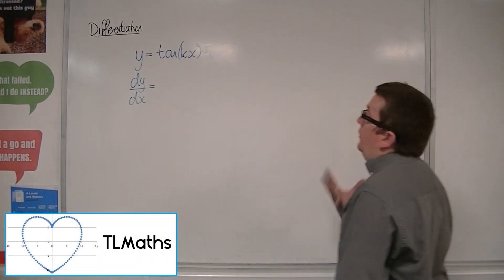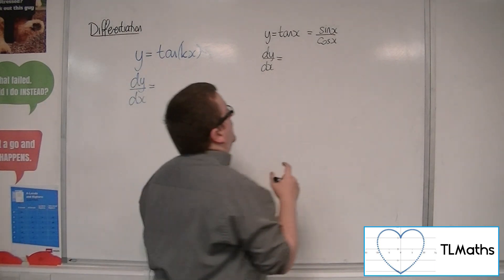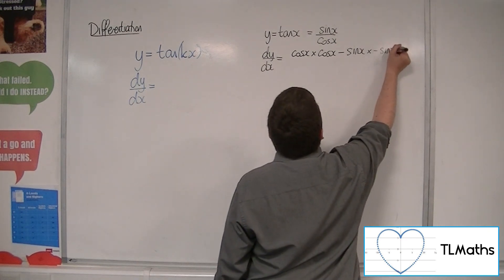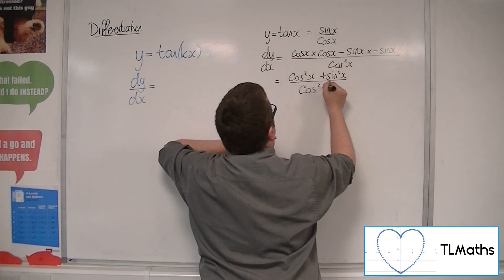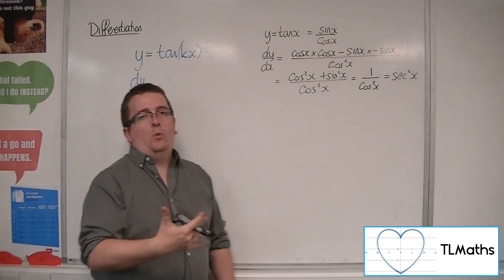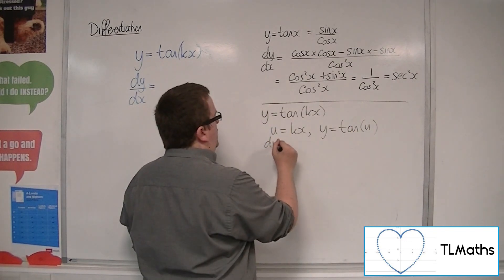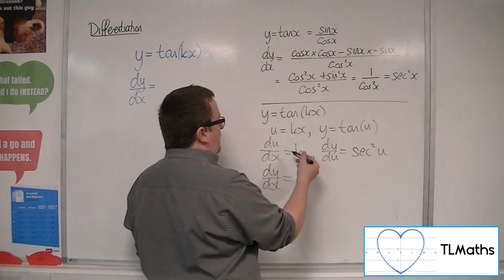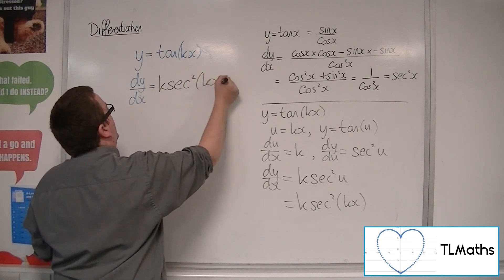A-Level Maths: G2-09 Differentiation: Differentiating tan(kx)